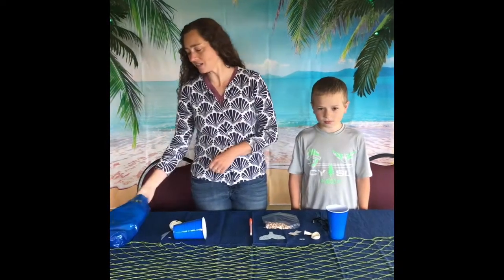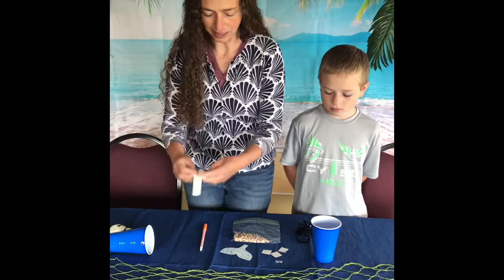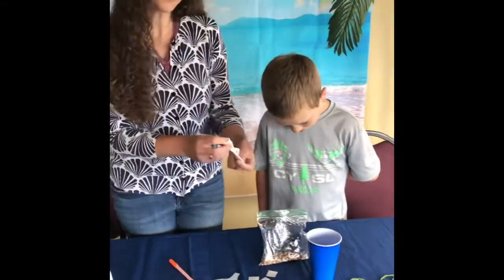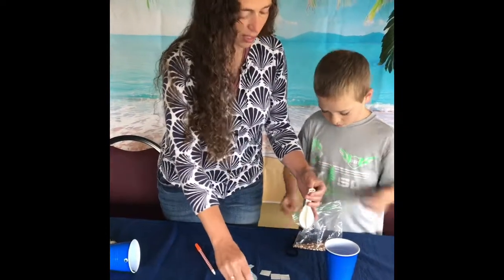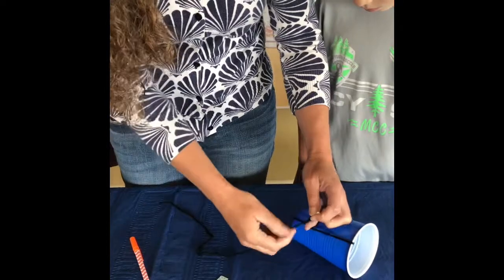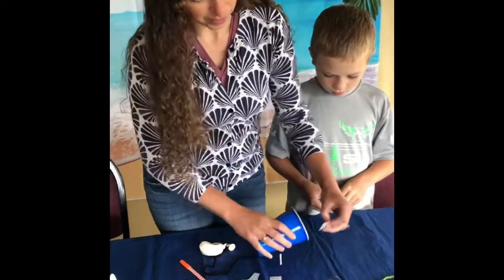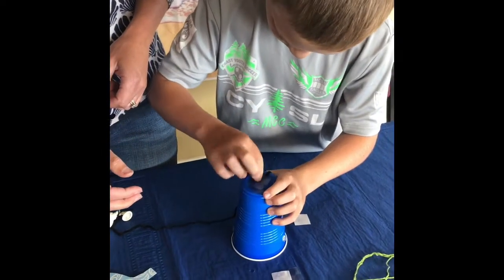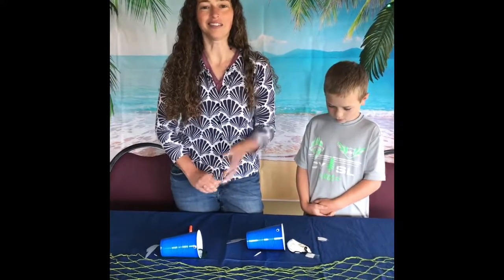Big Fish Bay Crafts VBS 2020 ~ Whale Cup Craft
Hey Kids!
Join Erin & Levi as they demonstrate how to make a cool craft! Today, you will be making a whale cup that can actually swallow Jonah!